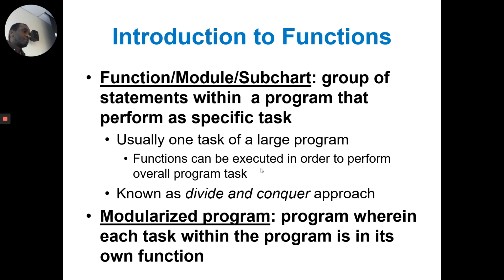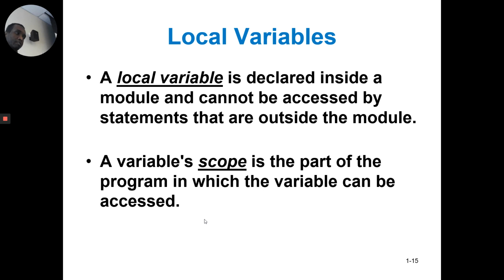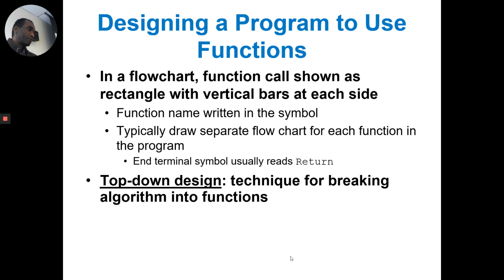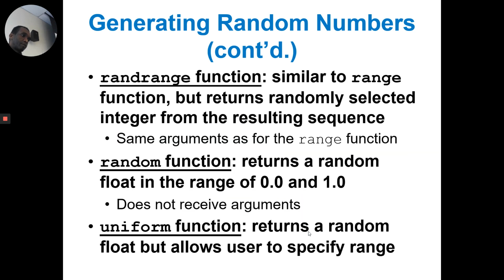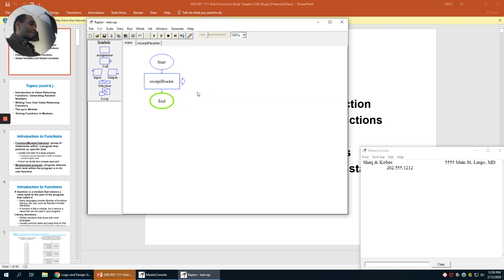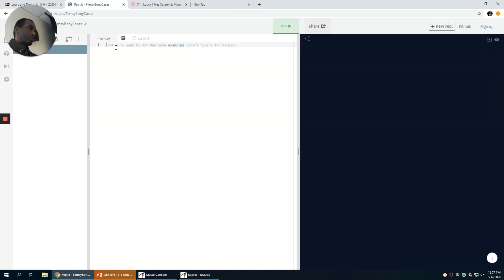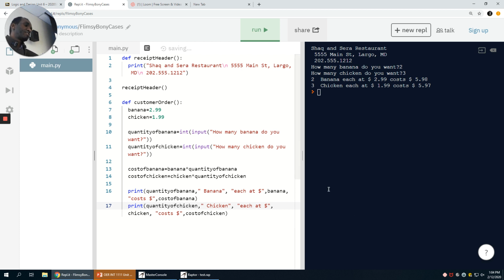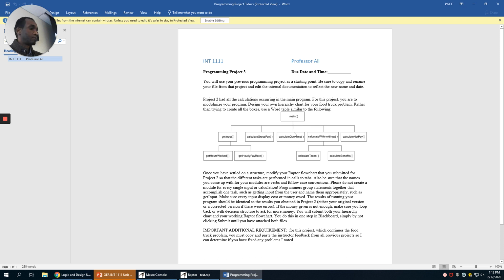Python / Raptor Flowchart Functions Module Sub charts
Unit 6 Python/Raptor Flowchart Functions/Module/Sub-charts